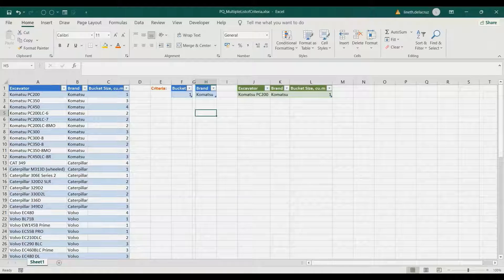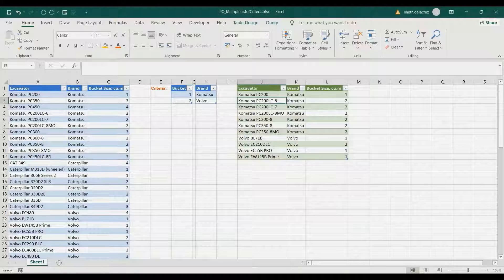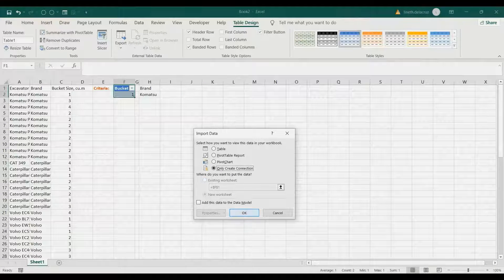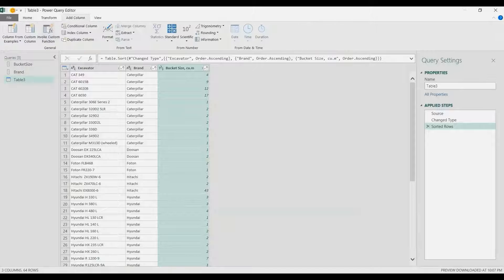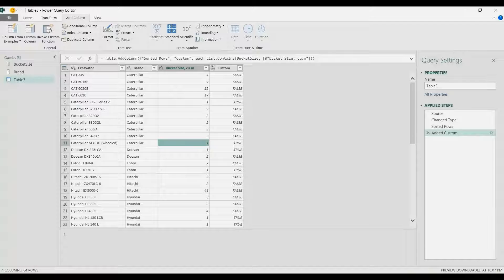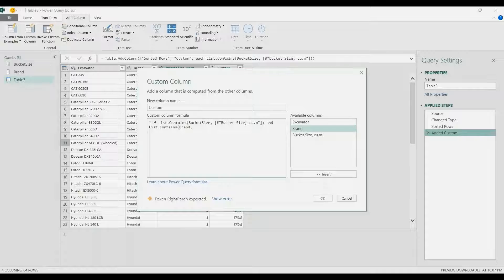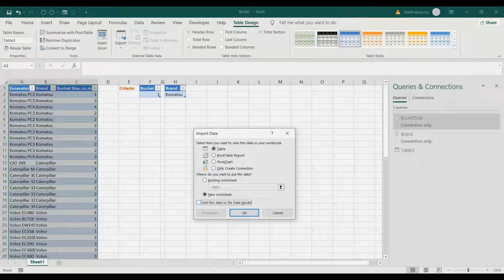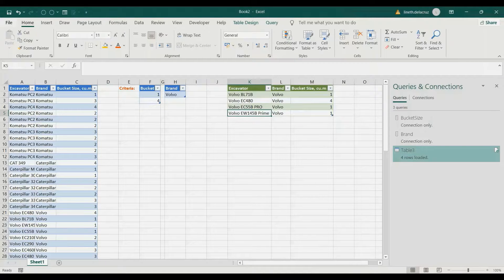Power Query Advanced Filter with Multiple List of Criteria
In this video, I will show you how to make advanced filter with multiple lists of criteria using POWER QUERY.
0:00 Intro
0:53 Load criteria into Power Query
2:01 Write List.Contains
4:38 Check the template

Watch the whole video for further explanation on the process! 😊